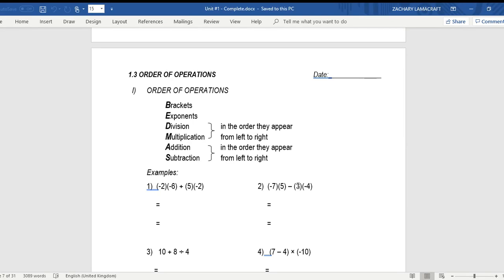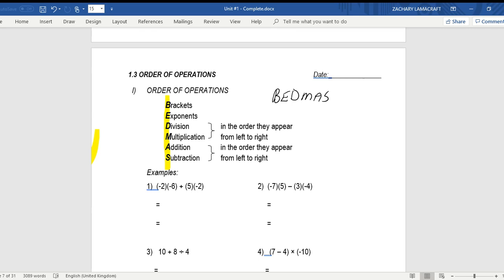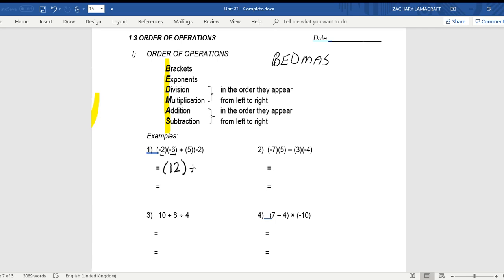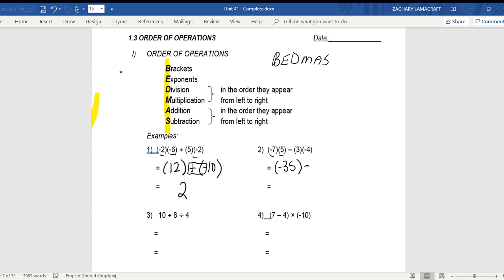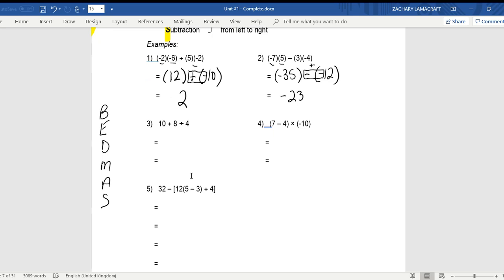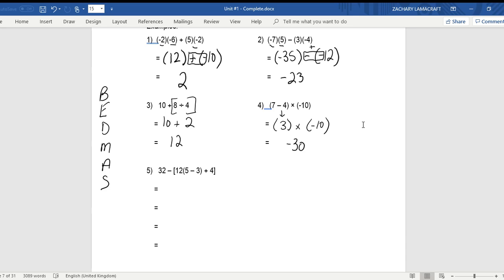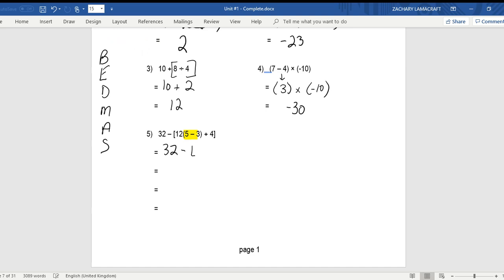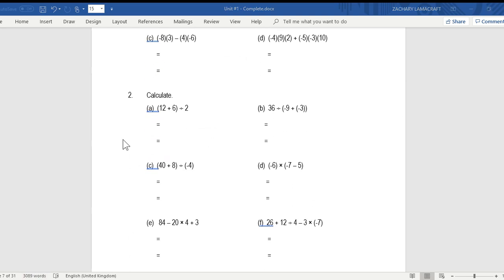MFM 2P - 1.3